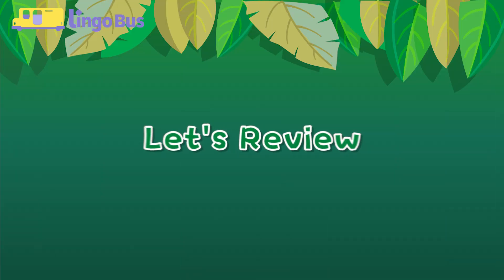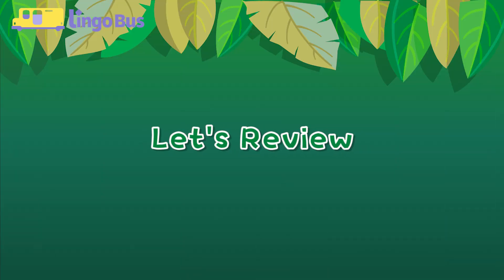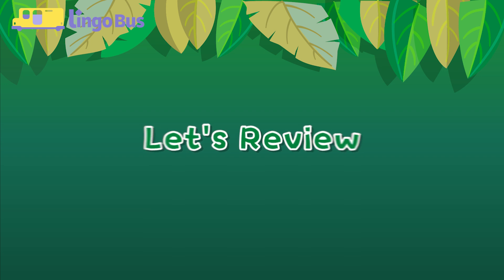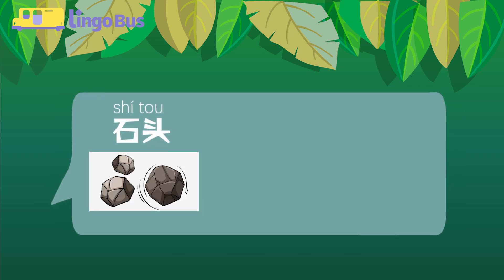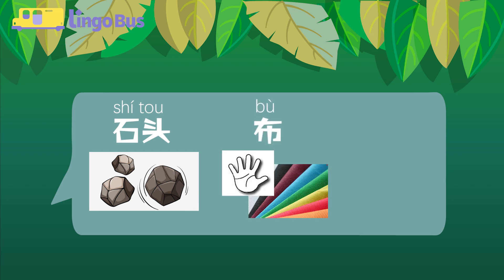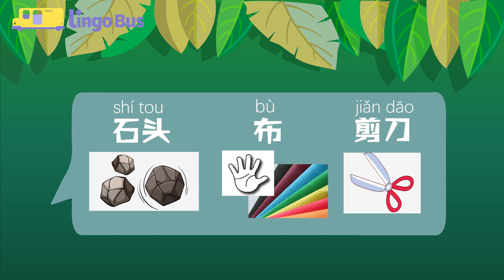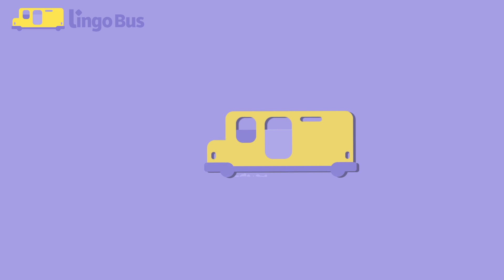Rock, Paper, Scissors | Learn Mandarin with Lingo Bus's Panda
Lingo Bus the NEW unit song - Level 1 Unit 1 - "Going to Beijing" with the two tigers tune.